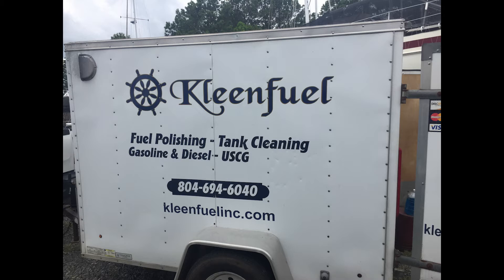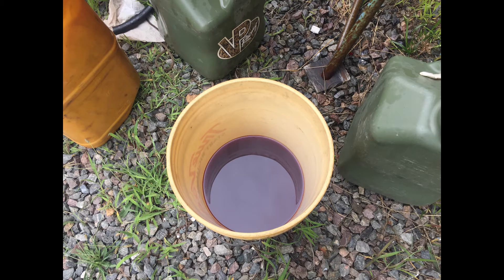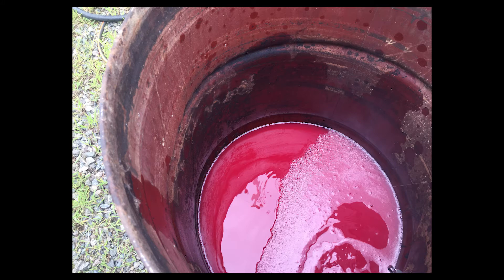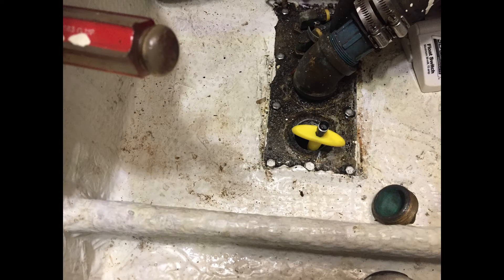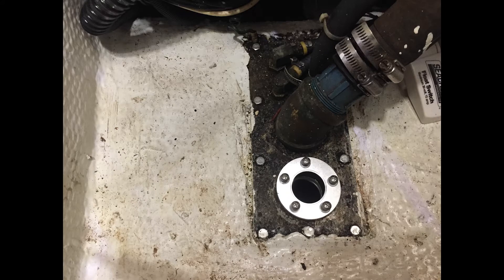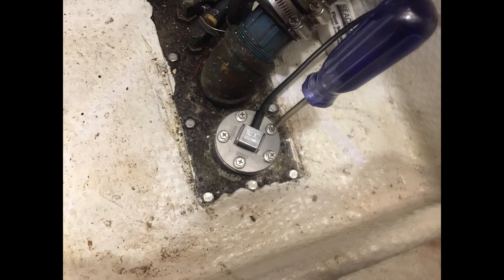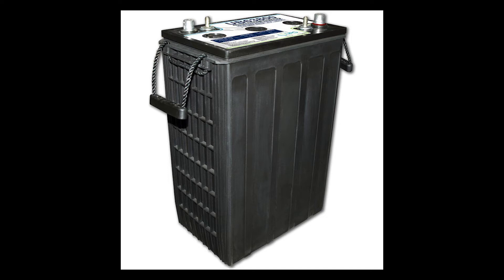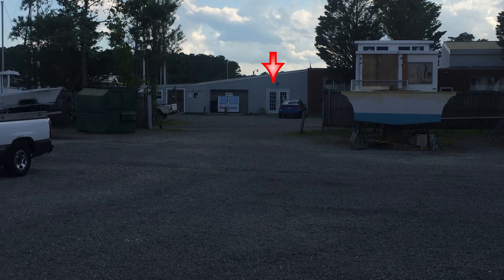Vlog #066: Cleaning Tanks and more Batteries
Description:
  In this Vlog we get to mark off one must do item from the list, cleaning the fuel tanks. See how this is accomplished. After that I install a new tank sensor in the main tank. With some time still available I install the ne house batteries. See how this is none without going  through the companion way.

Season 3
Published on 08/04/2020

Snap batons screws

10 Set 1 Inch Flat Dual Adjustable Plastic Quick Side Release Plastic Buckles and Tri-Glide Slides for Luggage Straps Pet Collar Backpack Repairing (Black, Fit for 1”/25mm Webbing Straps)

Grommet Kit

Strapworks Heavyweight Polypropylene Webbing - Heavy Duty Poly Strapping for Outdoor DIY Gear Repair, 1 Inch x 25 Yards - White

Canon M50 camera, base kit
General Tools 71260 Grommet Kit with 48 Grommets, 1/4-Inch

Strapworks Heavyweight Polypropylene Webbing - Heavy Duty Poly Strapping for Outdoor DIY Gear Repair, 1 Inch by 10, 25, or 50 Yards, Over 20 Colors

10 Set 1 Inch Flat Dual Adjustable Plastic Quick Side Release Plastic Buckles and Tri-Glide Slides for Luggage Straps Pet Collar Backpack Repairing (Black, Fit for 1”/25mm Webbing Straps)

📓 ETHICS STATEMENT

I DO NOT get paid for reviews. I purchase products myself (or companies supply them to me, some day). These companies are in no way allowed to sway my remarks. All opinions are my own.

I am paid a very small commission when you use them, it never costs you more, this helps offset the cost of maintaining this channel, and I THANK YOU FOR YOUR SUPPORT!